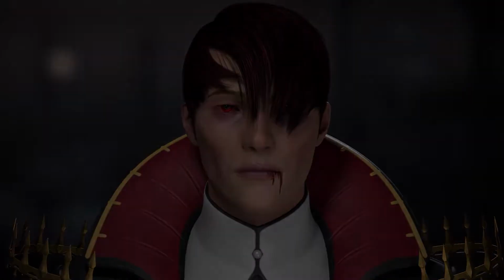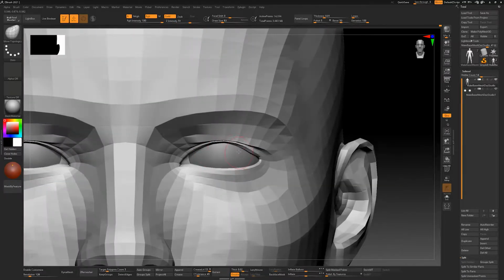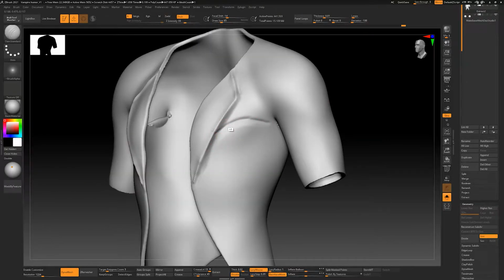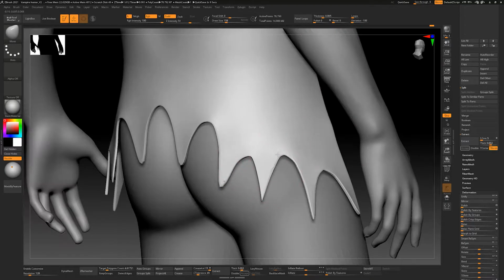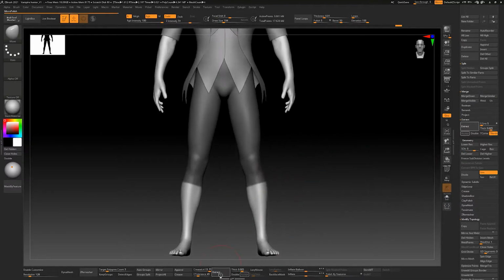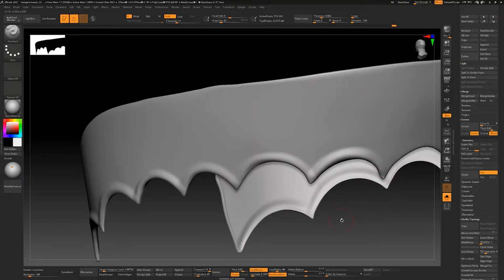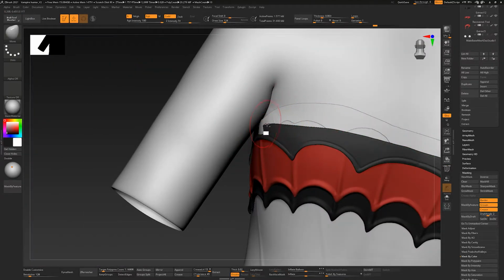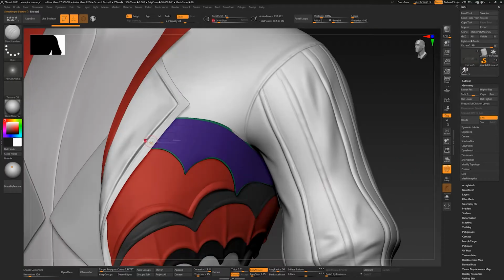Part 1 (Base Sculpt zbrush): Vampire 3d character in maya, zbrush, substance painter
Hi, In this tutorial series i cover the complete 3d character creation workflow for games and movies including modeling, sculpting, retopology, texturing, baking, lighting and rendering. For that we will sketch a basic geometry in zbrush, retopology or clean model in maya 2022, baking in marmoset toolbag 4 and texture the 3d character in substance painter. We will work on each and every aspect of the character creation workflow in detail including custom Alpha creation in zbrush, using dynamesh and zremesher, sculpting and detailing the face and body, creating belts, straps and armor for the character, modeling and sculpting hard surface object like armor and gauntlet ,working with zbrush layers and adding noise to model with noise maker, using nanomesh to add detail on the 3d character , creating Hair spline in Xgen, Creating Hair Cards from Xgen splines, making hairs from the hair cards, baking in marmoset toolbag, texturing character in substance painter, optimizing character for games, posing character in zbrush and much more. For now this is just a time lapse but later i will do voice over and add it again.

Tools I am using:
autodesk maya 2022 , pixologic zbrush 2021 ,Allegorithmic Substance Painter 2021, photoshop 2019 and marmoset toolbag 4.

for tons of more tutorials, workshops and inspiration from the game art community!